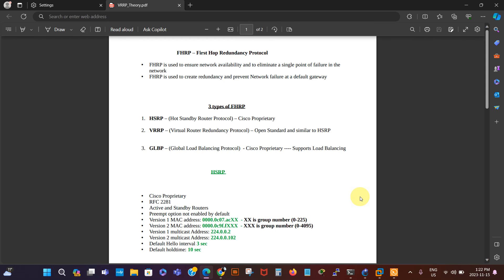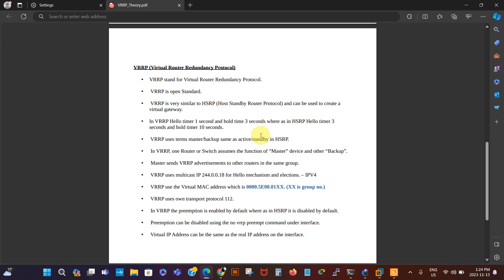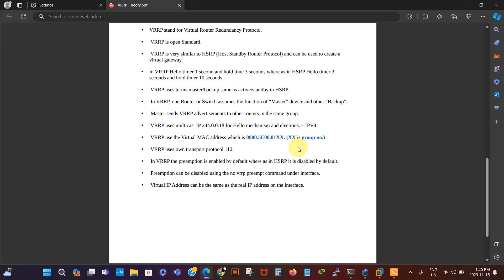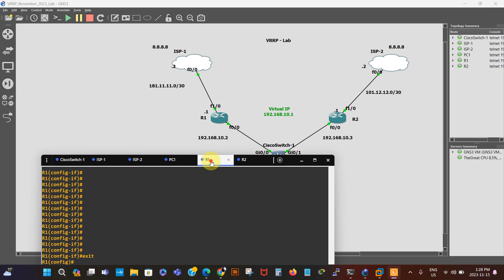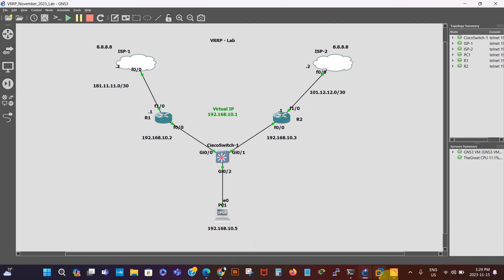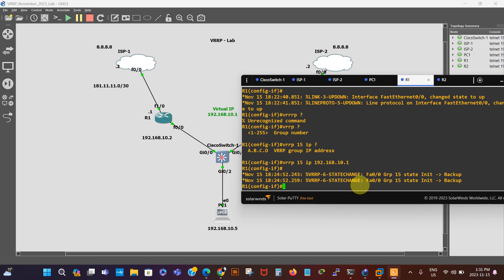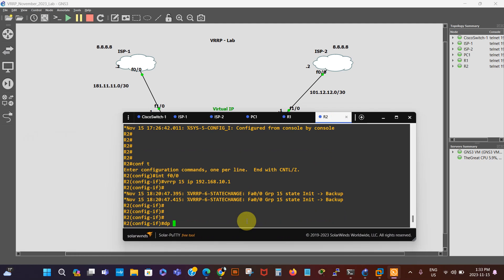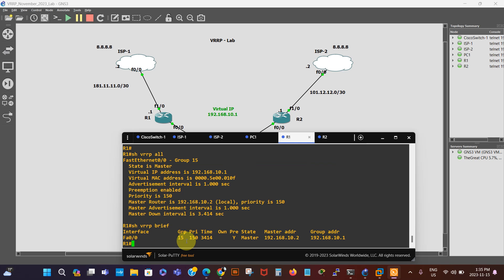VRRP Configuration in GNS3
This video will teach the viewers how to configure VRRP on a Cisco IOS Router in GNS3 environment.